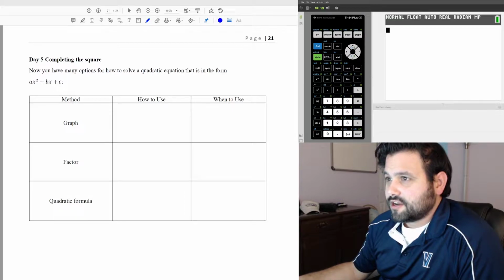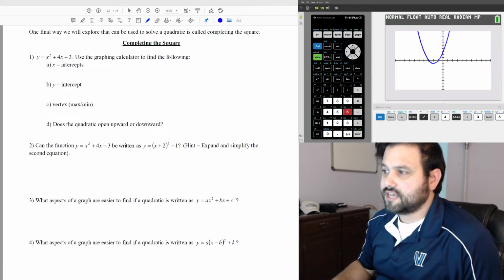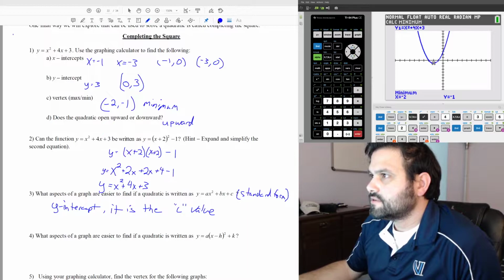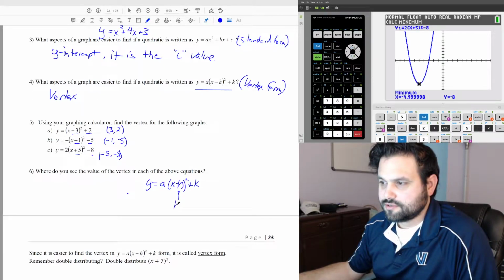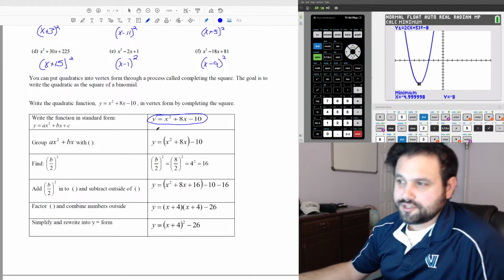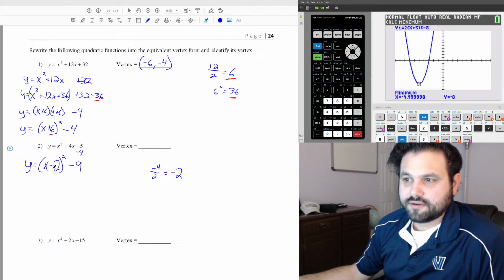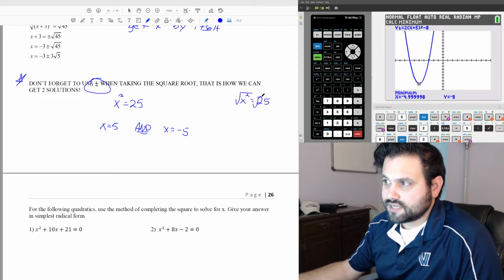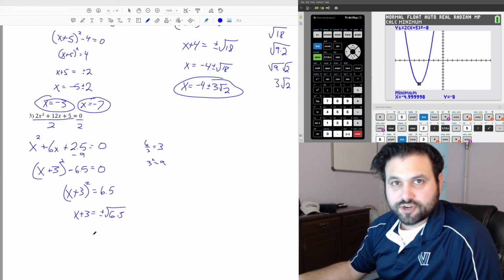Algebra 5.5 - Completing the Square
Day 5 in Unit 5 note packet.